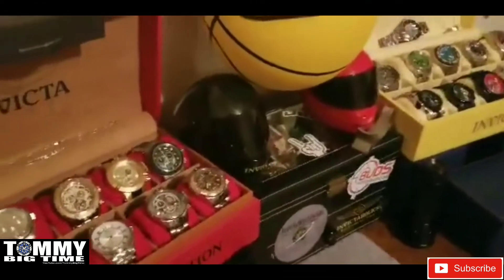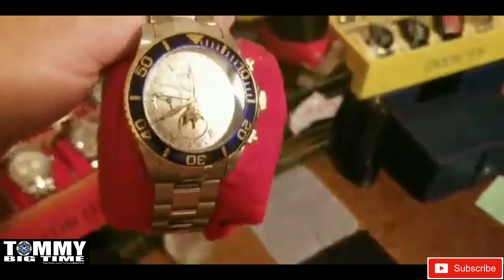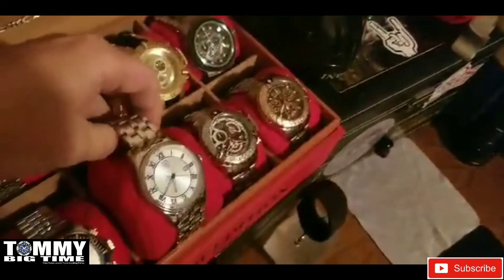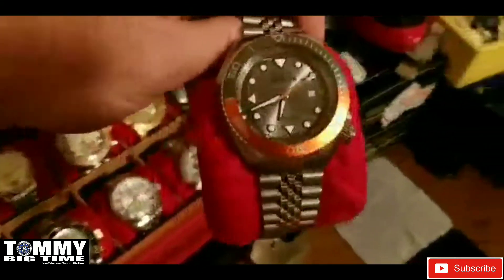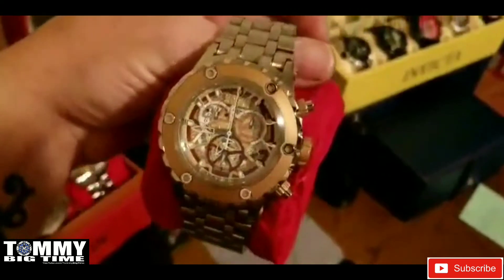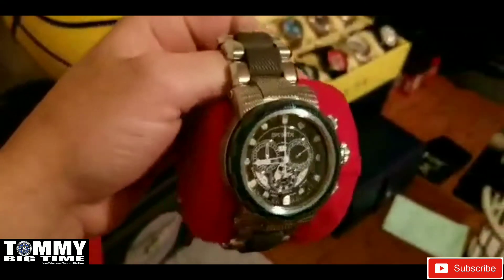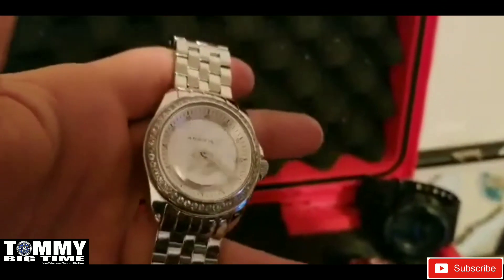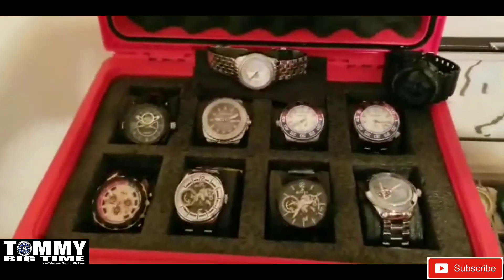TBT's Subscriber Collector's Showcase Series Episode 12.1 ft Michael Russell's Watch Collection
Thanks to Michael Russell for the footage. This is 1 of 2 videos featuring Michael's updated watch collection. Have a Merry CHRISTmas!!!

Buy your custom beads from M&S Beads on Facebook.